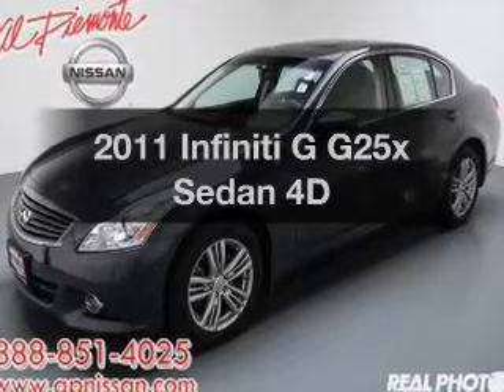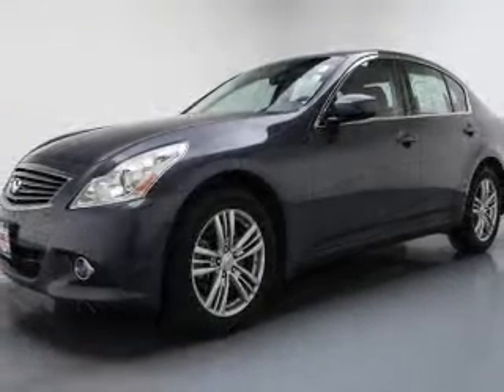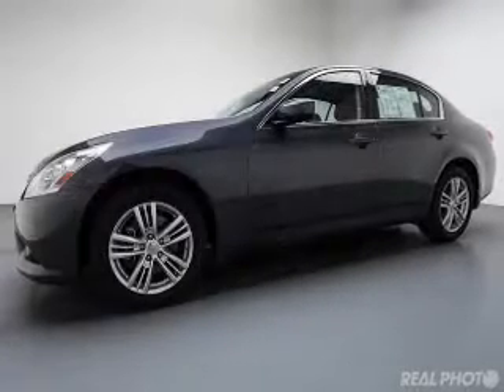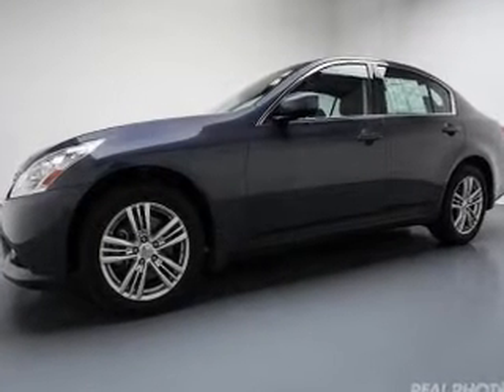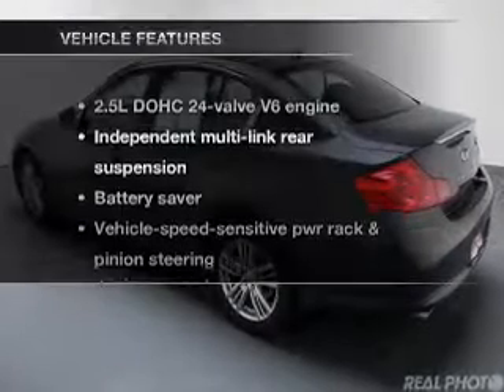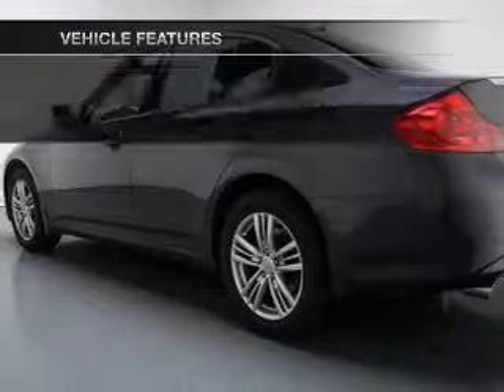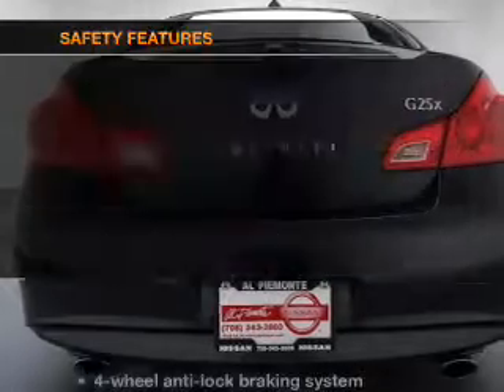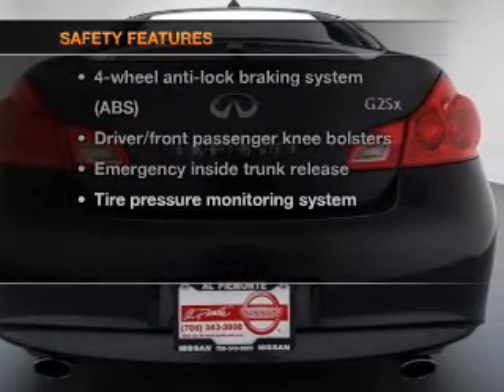2011 Infiniti G - Northlake IL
Year: 2011
Make: Infiniti
Model: G
Trim: G25x Sedan 4D
Engine: 6 cylinder 2.5 Liter
Transmission:
Color: Gray
Mileage: 28840
Address:
401-11 East North Ave